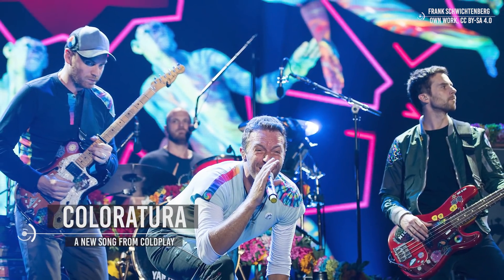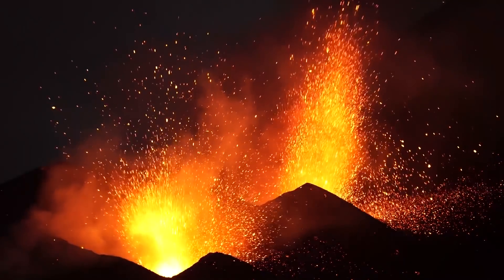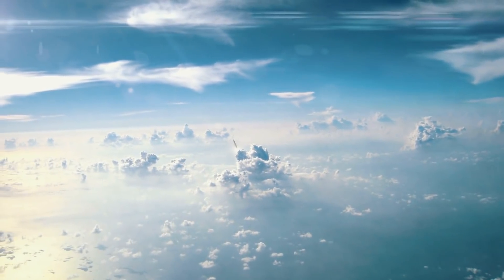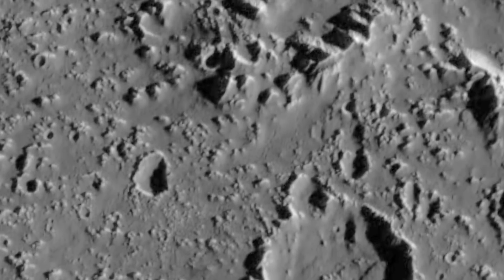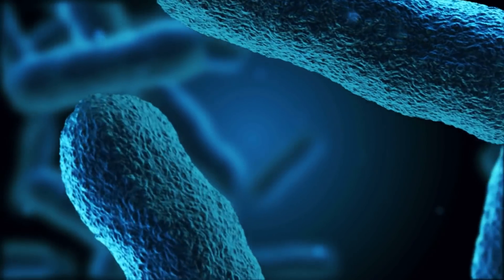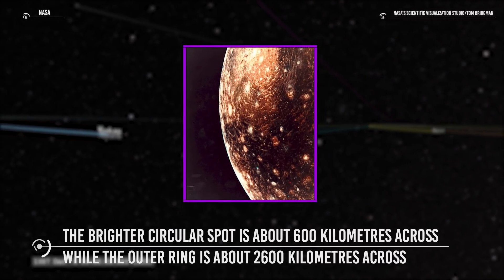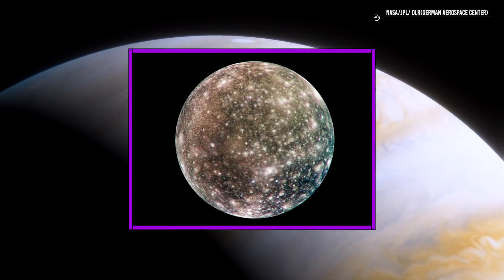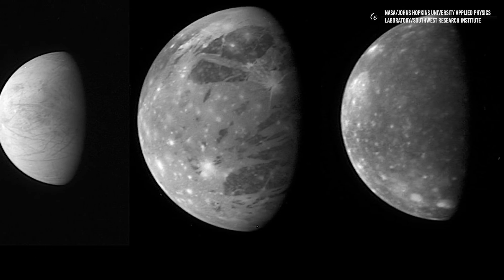Real Images Of What Nasa Discovered On Callisto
Today we want to talk about Callisto.
This will conclude our grand tour of the Galilean satellites, the 4 moons of Jupiter.
Here are some Real  Pictures of What Nasa Discovered On Callisto .

Video Chapters:
00:00 Introduction
01:26 Callisto's Discovery
03:46 Physical Characteristics of Callisto
05:31 NASA's Mission to Callisto
07:21 Discoveries on Callisto
09:16 Significance of Discoveries
10:56 Conclusion